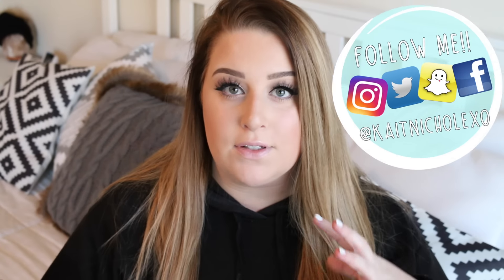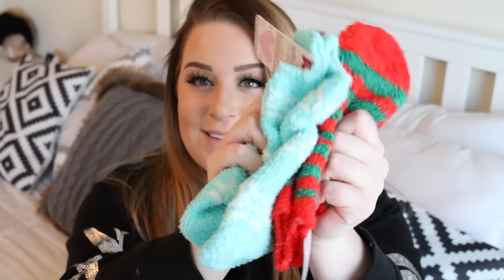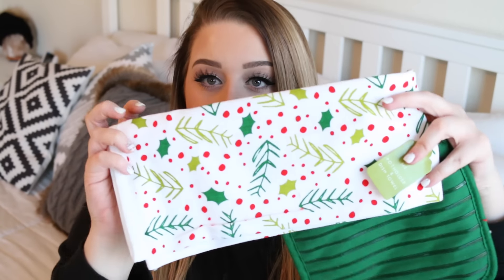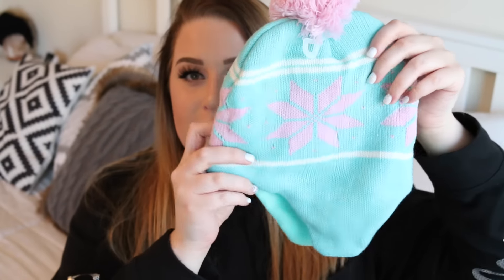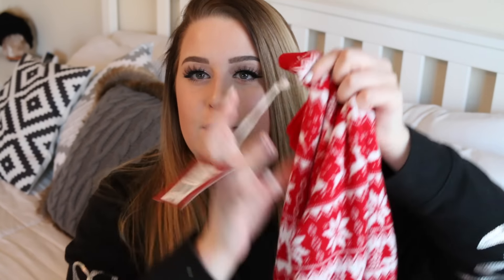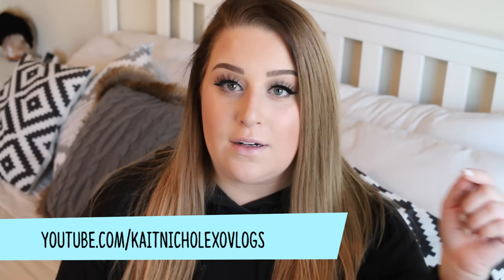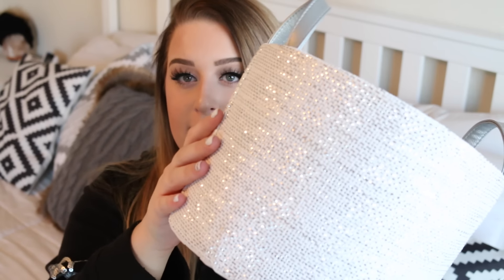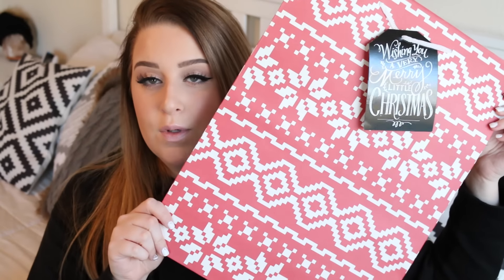NEW TARGET DOLLAR SPOT HAUL CHRISTMAS 2016!!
NEW TARGET DOLLAR SPOT HAUL CHRISTMAS 2016!! Target Dollar Spot Haul Holiday 2016 - Hey babes!! Today i'm showing you a little haul with some things I recently picked up from Target/Bullseyes Playground!! I'm such a sucker for the target dollar spot ESPECIALLY their Christmas stuff!!

xoxo,
-Kait